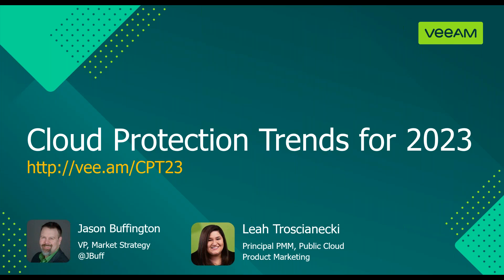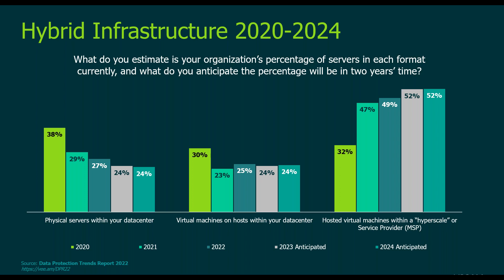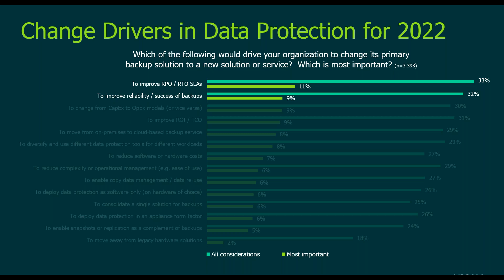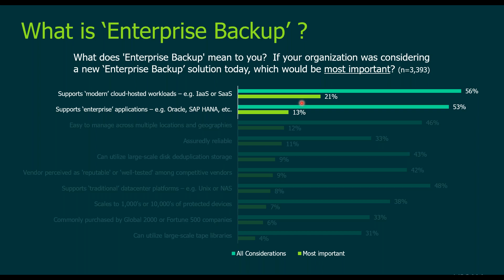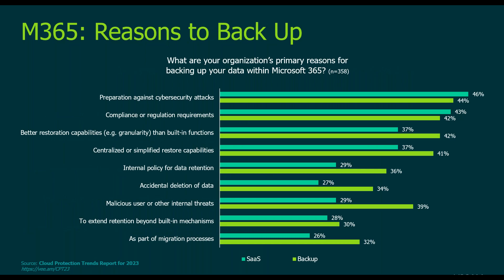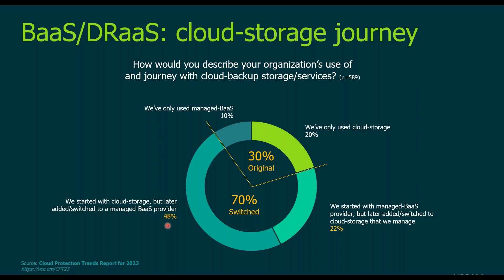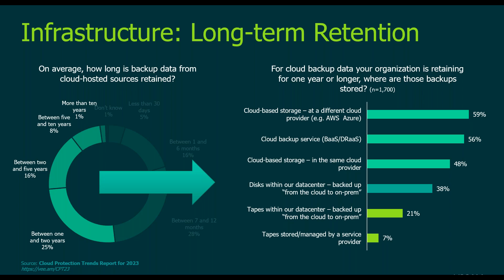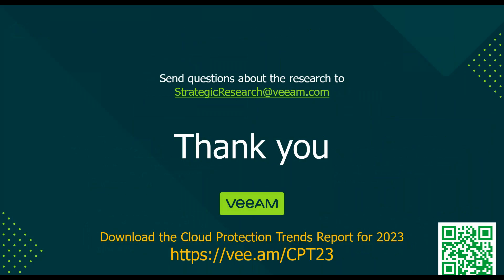Cloud Protection Trends for 2023 | Webinar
Join us as we analyze the results from our Cloud Protection Trends for 2023 report. 1,700 unbiased IT leaders with production workloads running on IaaS, PaaS and SaaS were surveyed to understand their perspectives, methodologies, and responsibilities in protecting, securing and managing cloud-hosted data.

These IT leaders provided insights into their strategies, challenges, and methods, including:

- Hybrid and multi-cloud realities and the implication on data protection and security strategies
- Responsible roles and imperatives for protecting cloud hosted VMs, databases and file shares, as well as SaaS platforms like Microsoft 365
- Drivers for leveraging BaaS and DRaaS, and the evolutionary trends from self-managed to “white glove” outcomes
- And more!

We break down key insights to help guide your cloud data protection strategy.

From a regional and global perspective on a wide range of as-a-Service workloads, including BaaS, DRaaS, SaaS, IaaS and PaaS you will understand what is driving cloud security and protection trends for 2023 and beyond.

For more information on Veeam hybrid cloud solutions:
The State of Hybrid and Multi Cloud in 2024 Research Brief